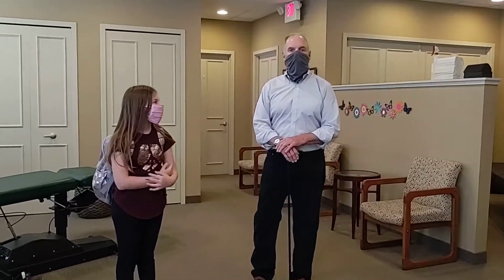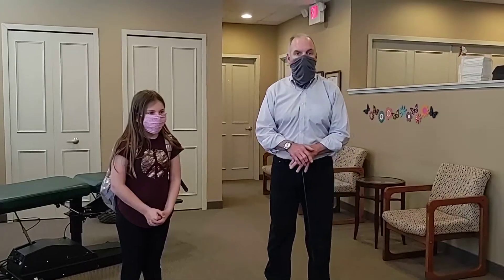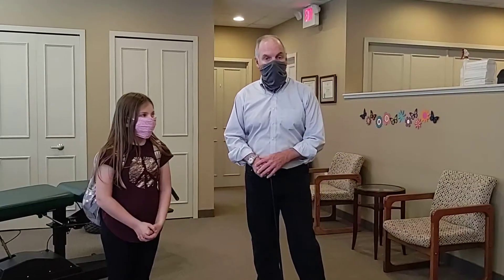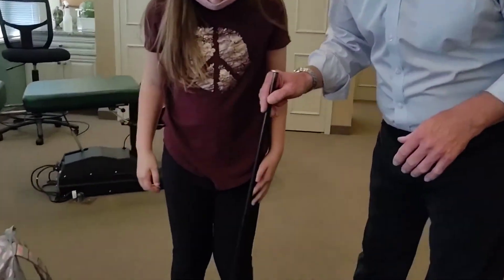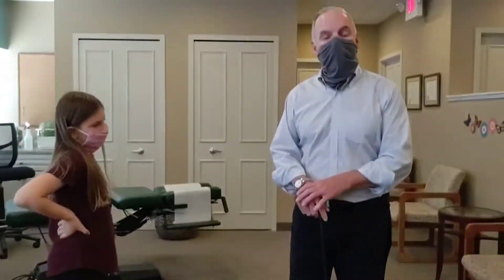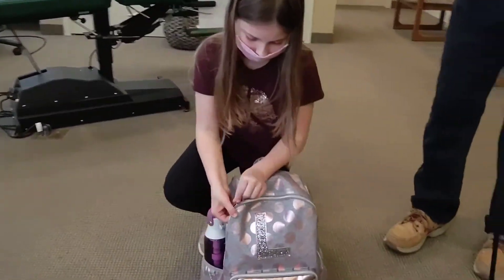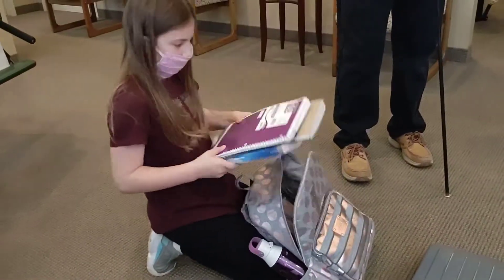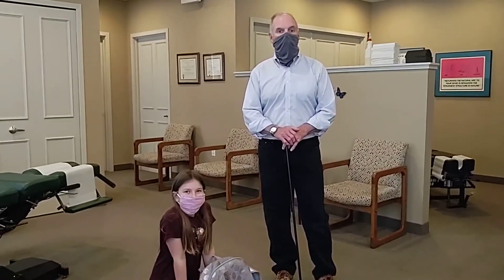Backpack Safety: Kids and Chiropractic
How much does your child's backpack weigh?  Due to Covid -19 protocols for schools, kids are carrying more than usual these days. Check out this video to learn how much your child should be carrying!

Here’s what we'll be covering in this video:

1.) What kids are carrying with them on a daily basis for school.
2.) The formula for a safe weight for backpacks.
3.) Reduce what you can in your child’s backpack to keep their spines safe.

DON'T FORGET!! Have your child’s spine checked for subluxations or scoliosis!  to schedule a new patient appointment today!